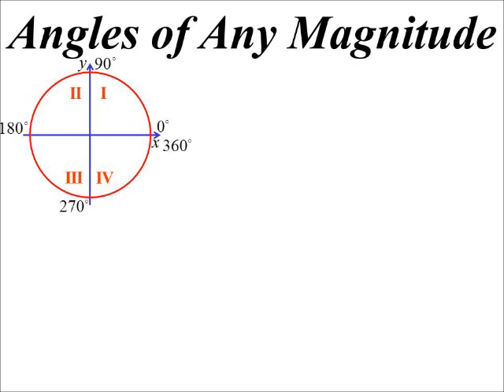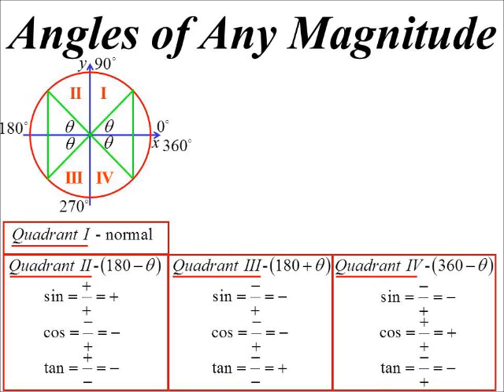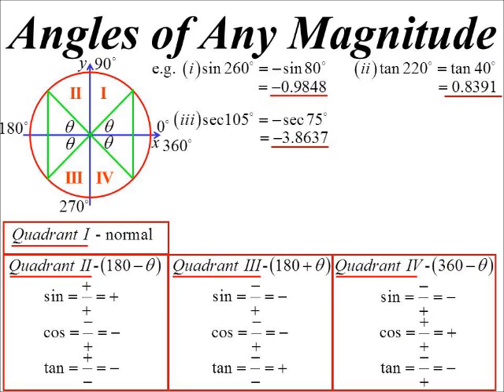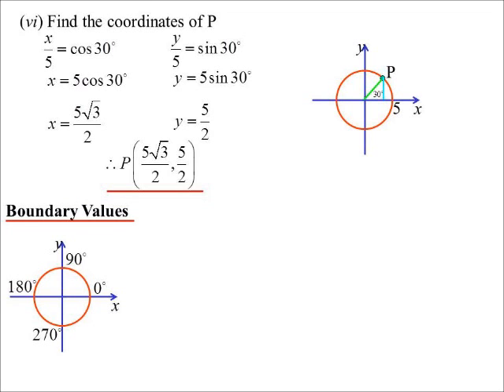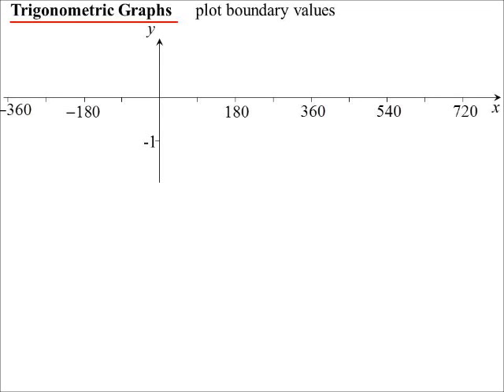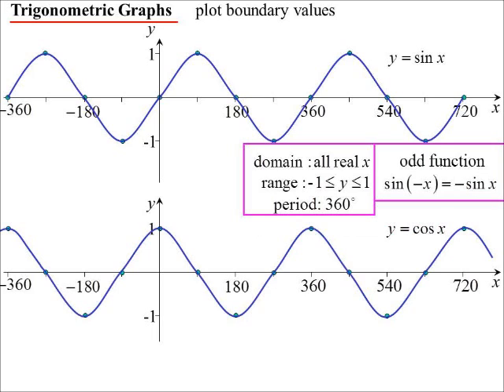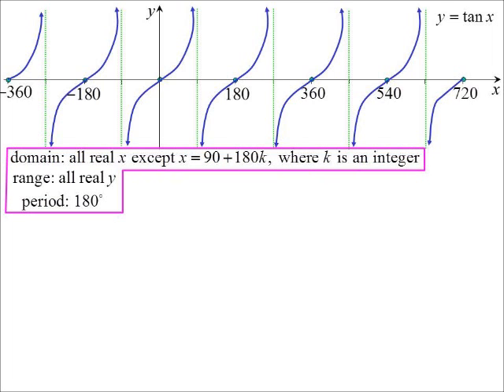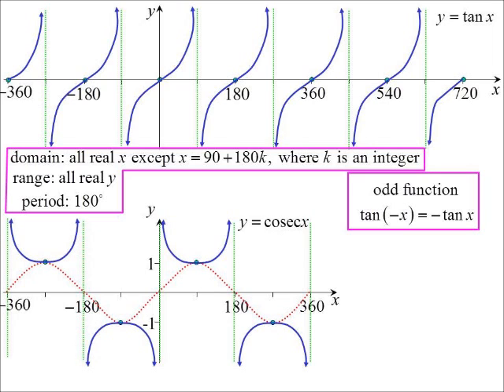11X1 T04 02 angles of any magnitude 2015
Using the acute angles, the ratios for the angles of any magnitude can be found.